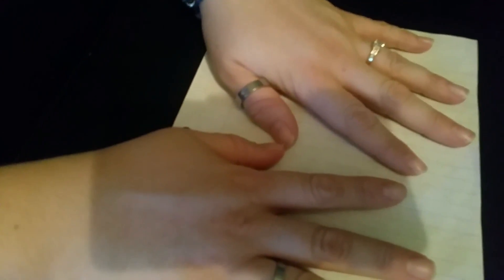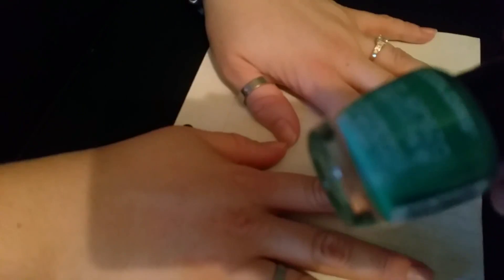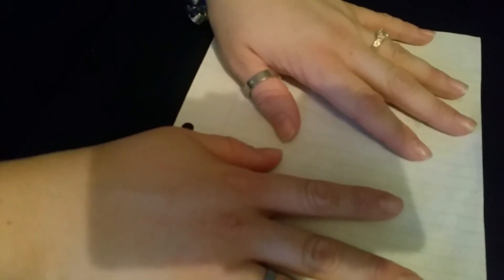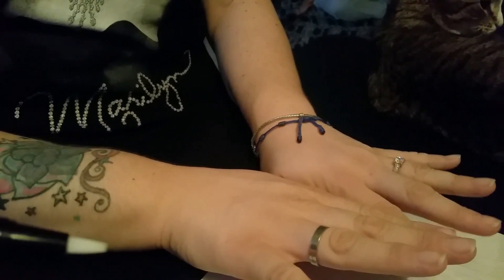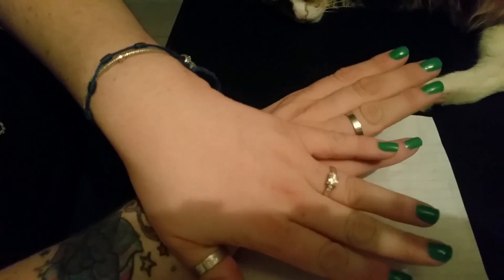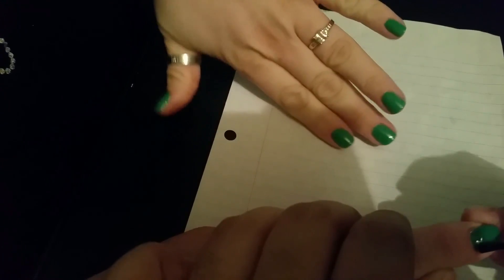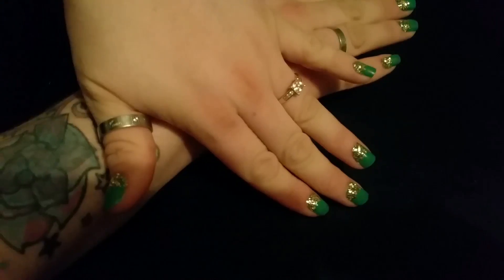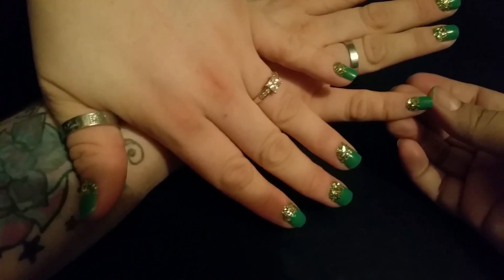St Patrick day inspired nails